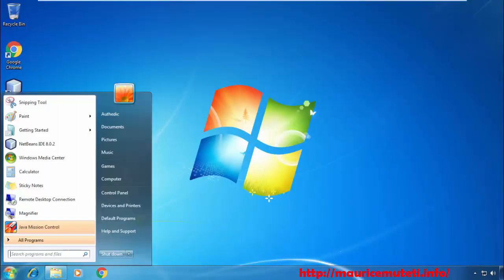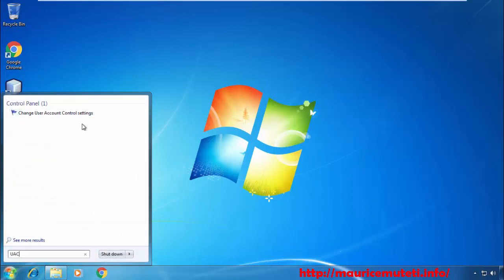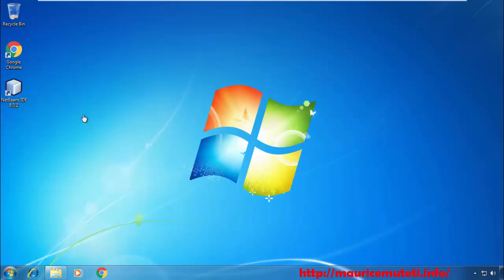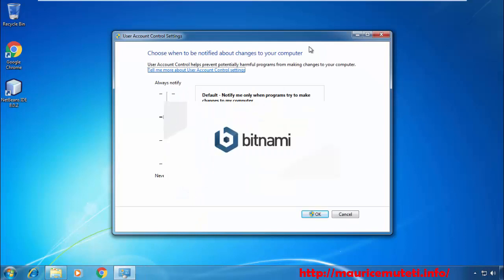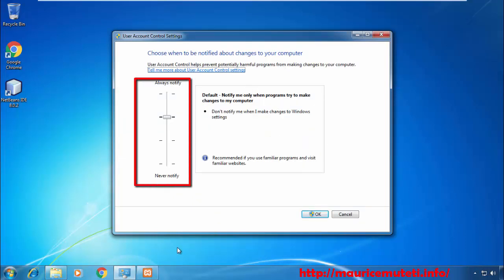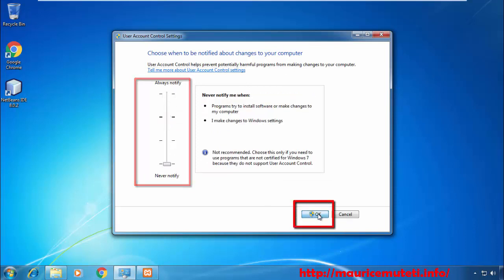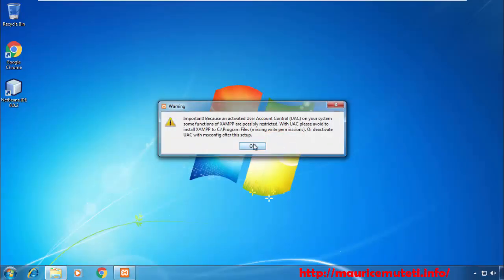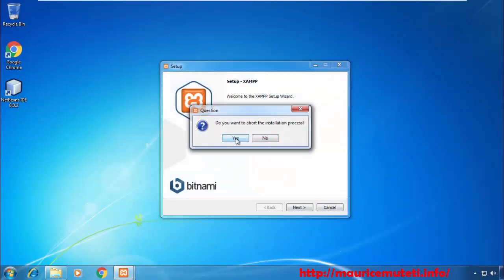How To Disable User Account Control (UAC) On Windows 7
This tutorial will guide or show you How To Disable User Account Control (UAC) On Windows 7

1. Hit start menu button.
2. Type UAC.
3. Select Change User Account Control settings from the list of found results.
4. On the “User Account Control Settings” window, drag the slider all the way down to the bottom next to the text “Never Notify”.
5. Click OK when you’re done.
6. Now go back to the application that was previously prompting for confirmation and try again.